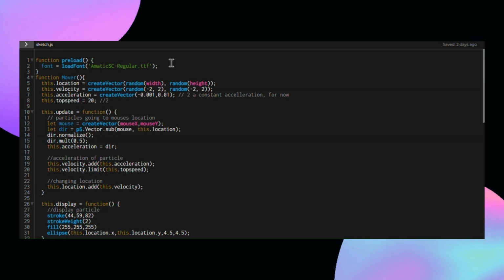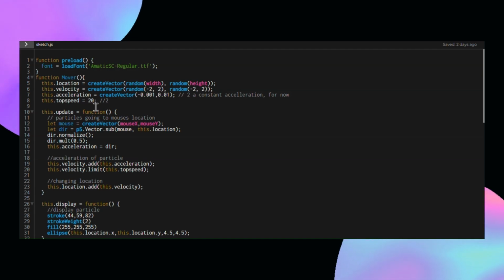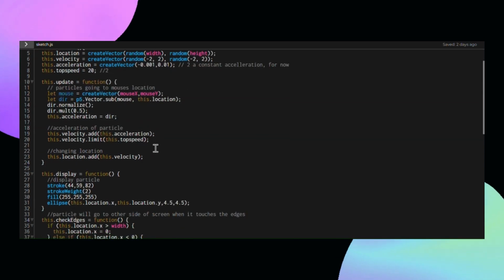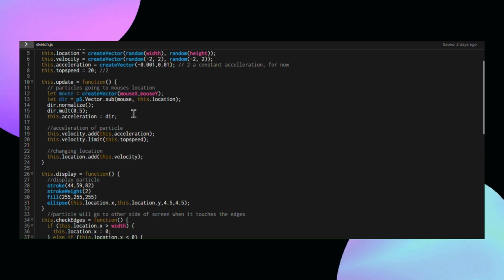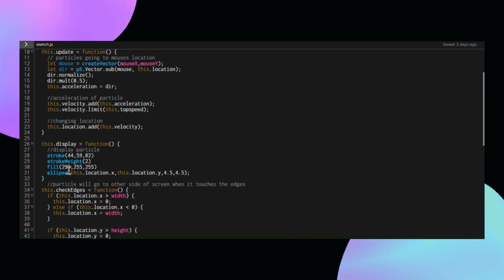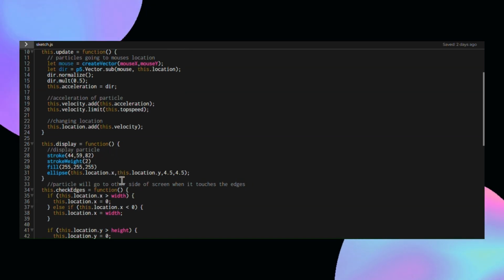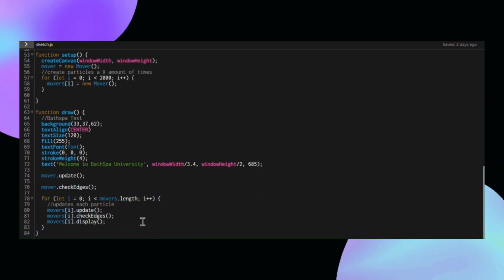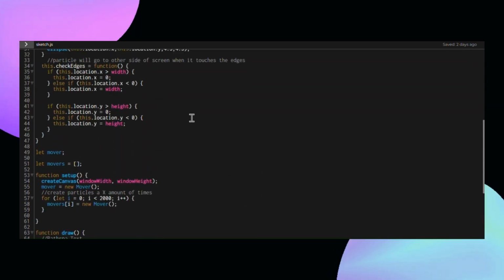Interactive Art Video